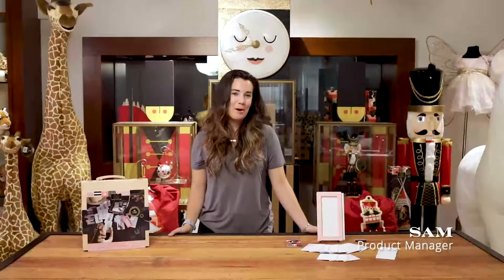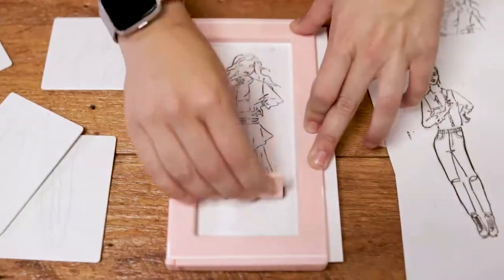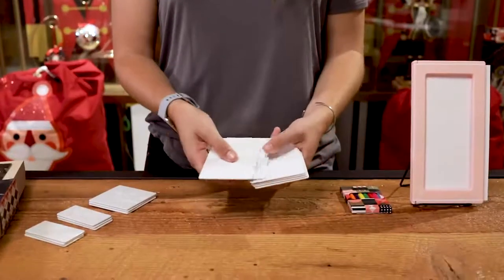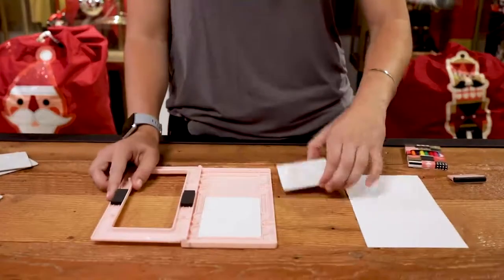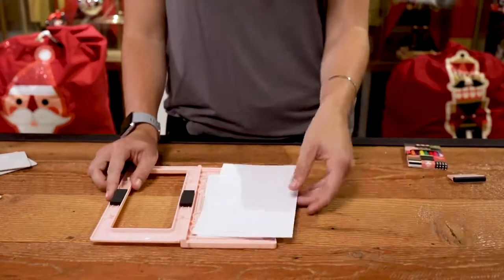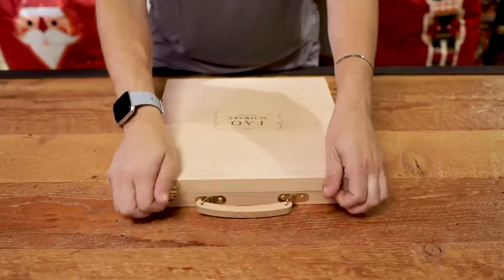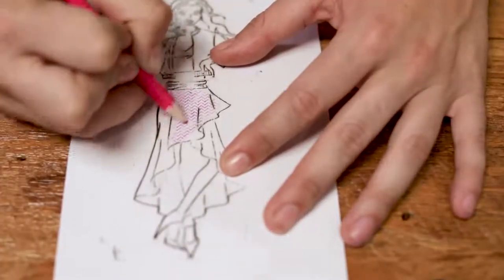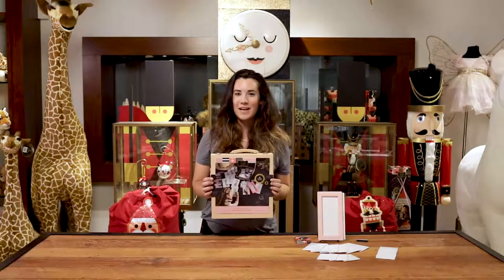FAO Schwarz Designer Fashion Plates Set